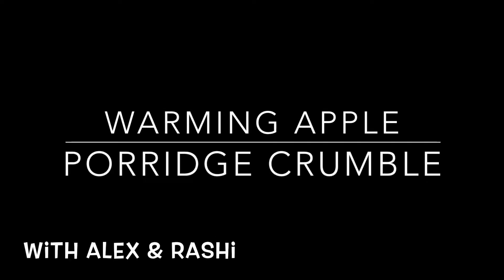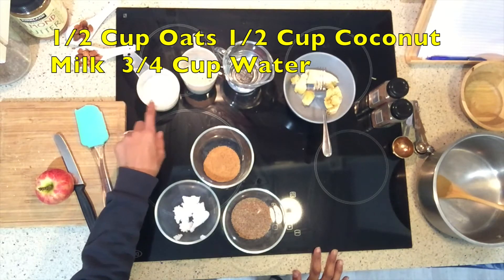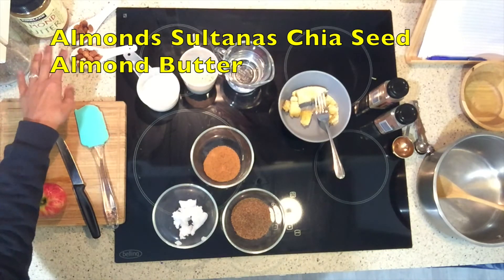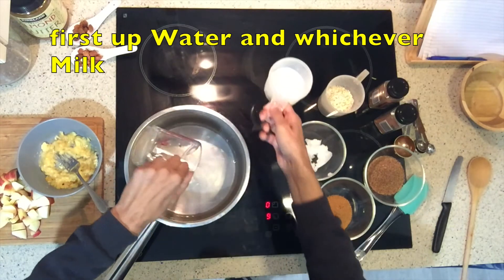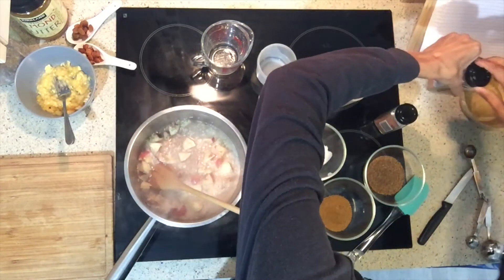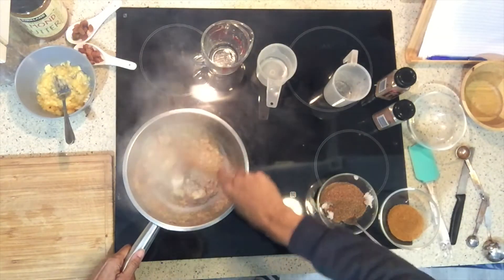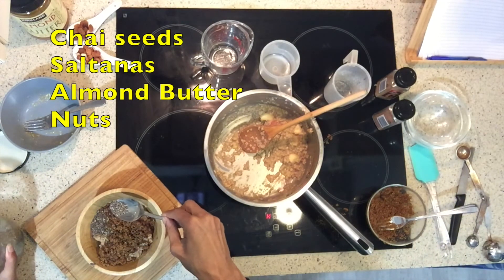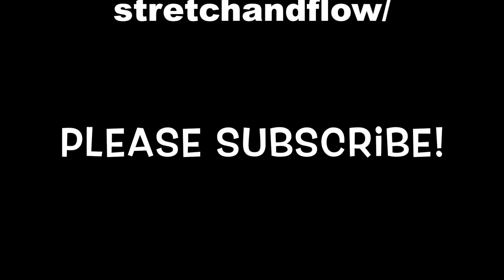Warming Apple Porridge Crumble - Simple Family Living with Alex and Rashi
Recipe for Warming Apple Porridge Crumble
Vegan Friendly
1/2 Cups of Coconut Milk and Oats
3/4 Cup of Water
Half a Banana and Apple
Spice to taste Cinnamon and Nutmeg
Toppings
2 Tablespoons Coconut Oil and Flaxseed Meal
1 Tablespoon of Coconut Sugar
Pan on High then reduce heat